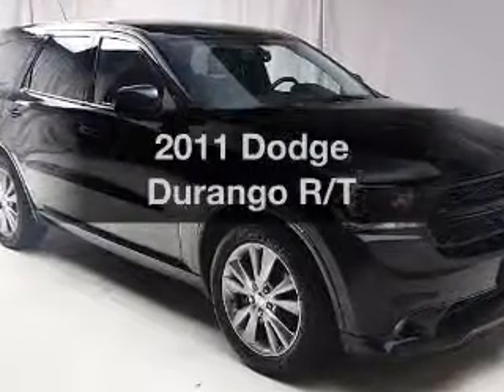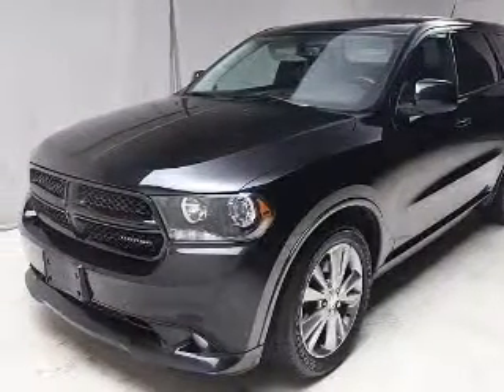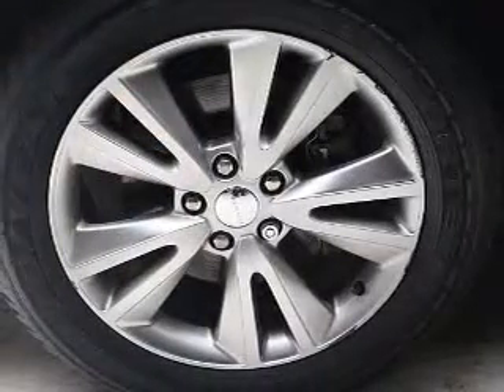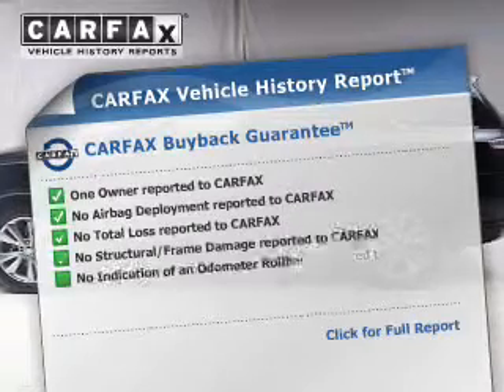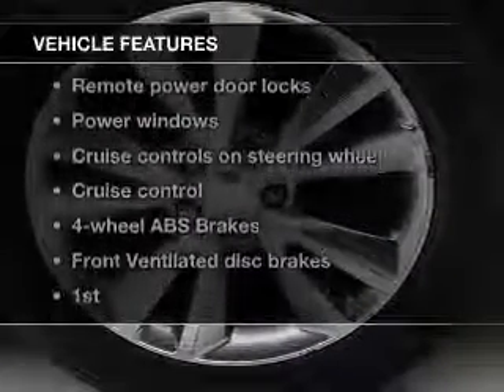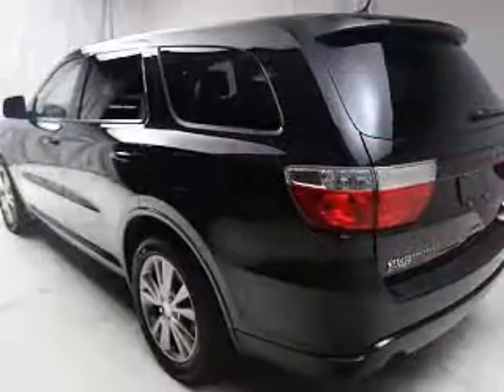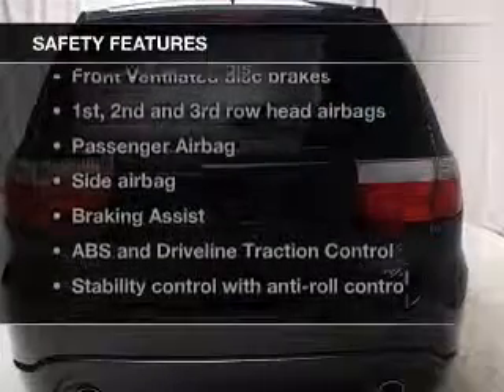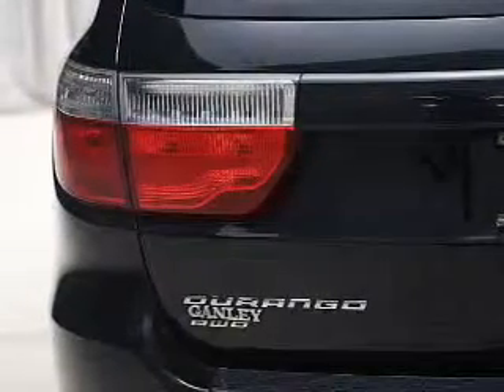2011 Dodge Durango - Bedford OH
Year: 2011
Make: Dodge
Model: Durango
Trim: R/T
Engine: 5.7 liter 8 cylinder 16 valve
Transmission: Automatic
Color: Brilliant Black Crystal Pearlcoat
Mileage: 57569
Address:
123 Broadway Avenue